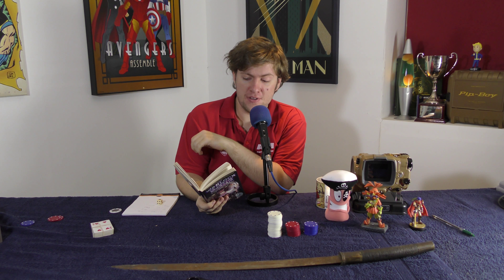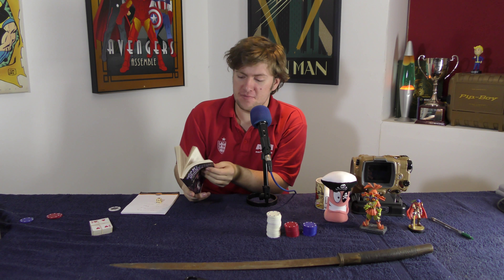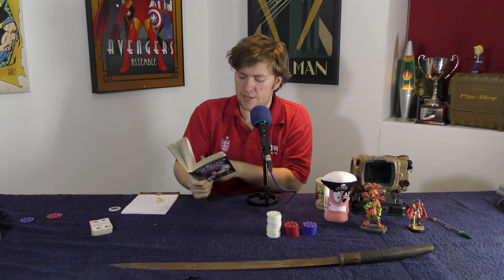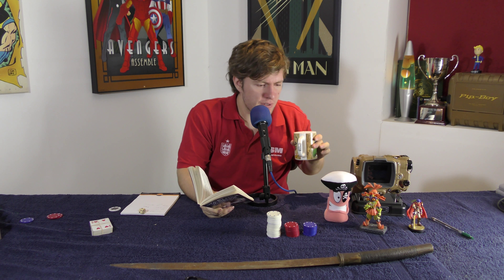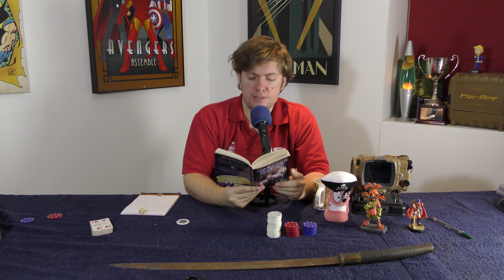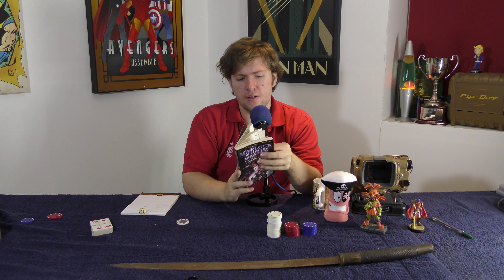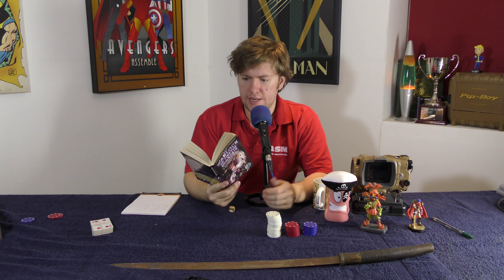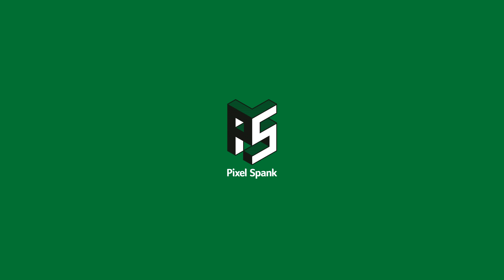Choose your own Adventure Time Part 2 -Pixel Spank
Part two of the Warlock of Firetop Mountain.
What foul creatures will I come accross this time?

We are Pixel Spank. Your new go to place for nerdy entertainment